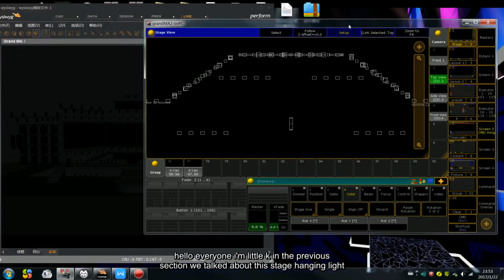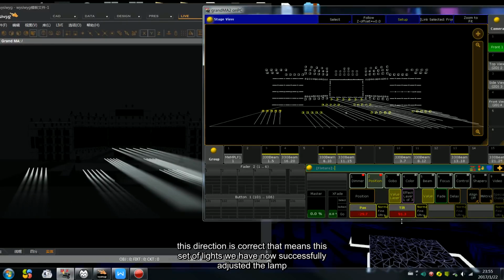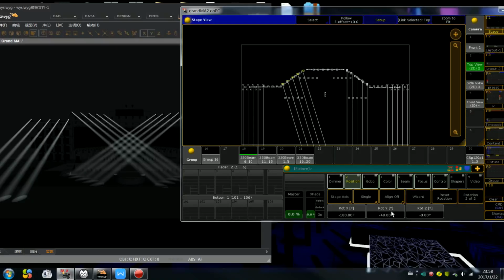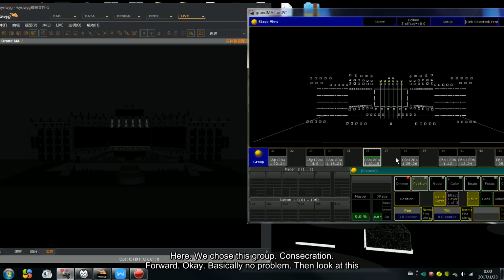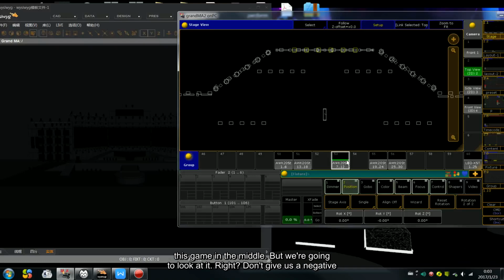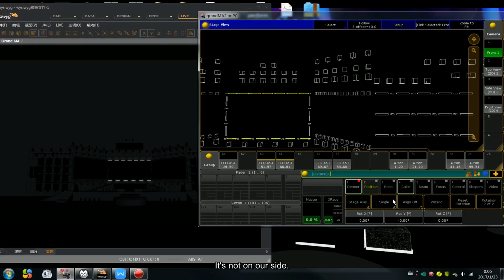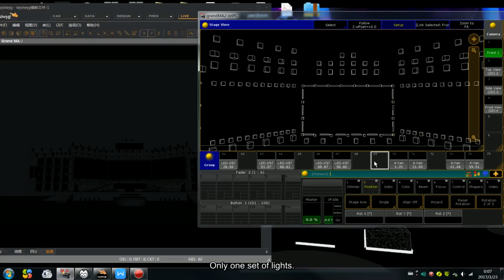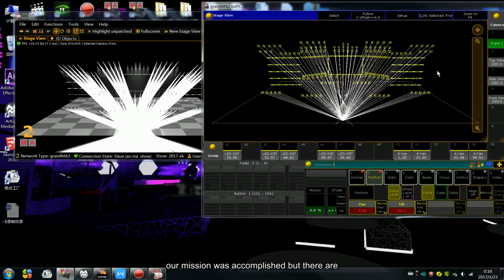MA2/10—Stage Lighting Head Rotation